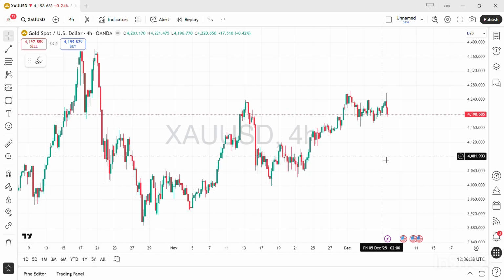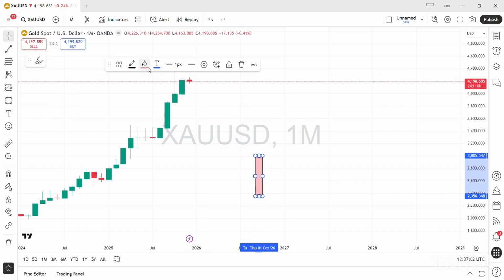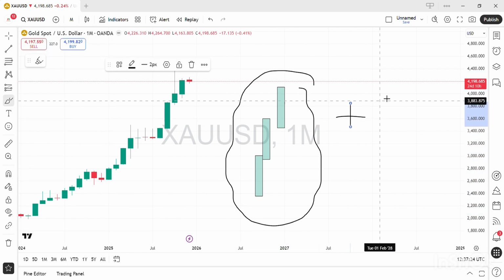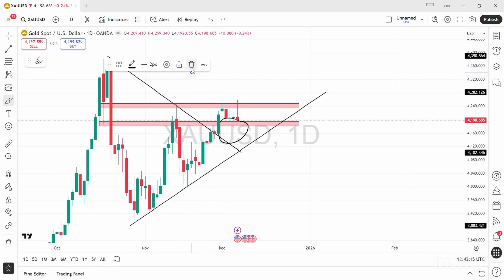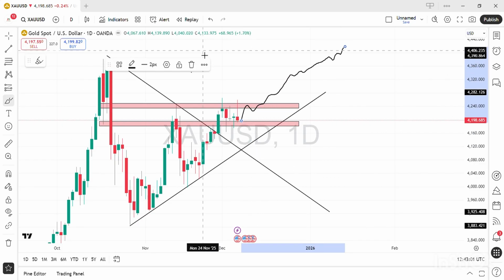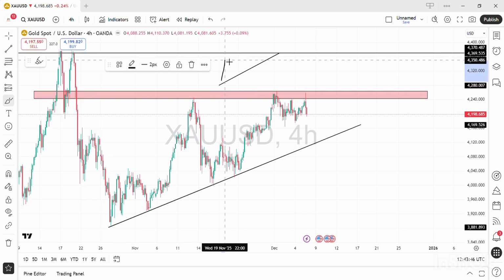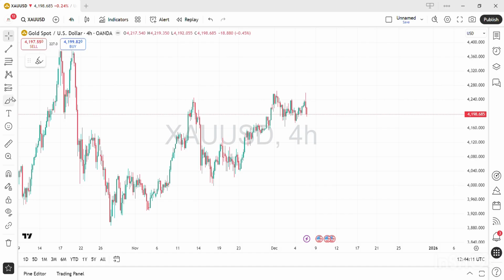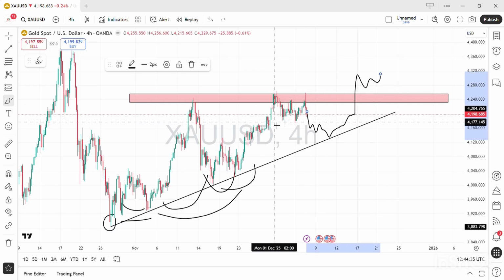Weekly Gold Trading Plan – Key Levels for Buy & Sell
🎯 Welcome to Forex Planet – Master the Market with Confidence! 🎯
Are you ready to elevate your trading game? At Forex Planet, we deliver powerful forex strategies, real-time market analysis, and the tools you need to become a consistently profitable trader.

📢 Join Our Trading Communities – Learn & Earn Together:
📡 Forex Planet Official Telegram Channel – Daily Setups & Signals, News & Updates

📞 WhatsApp Contact
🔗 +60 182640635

💼 Trade Smarter with These Top Broker Platforms
📊 Trusted Broker Partnerships:

🔷 📊 XM Broker – Tight Spreads, Fast Execution + 100% Trading Bonus

🔶 💰  World’s No.1 Crypto Exchange And Wallet– Binance Mystery Box –
🎁 Claim Your Exclusive Crypto Reward

📜 Rules

Follow Money Management & Risk Management

Never Trade Without Confirmation
Never Rely Solely on Signals – Do Your Own Analysis

🚀 Why Forex Planet?

✅ Expert-led Analysis & Live Trades
✅ Profitable Swing & Intraday Strategies
✅ Transparent Broker Reviews
✅ A Supportive Community of Traders Like You

Whether you’re a beginner looking to learn or an experienced trader aiming to sharpen your edge, you’ll find everything you need right here!

📩 Have Questions? Drop them in the comments – I personally reply to every serious trader.